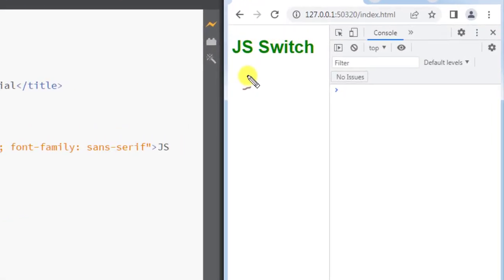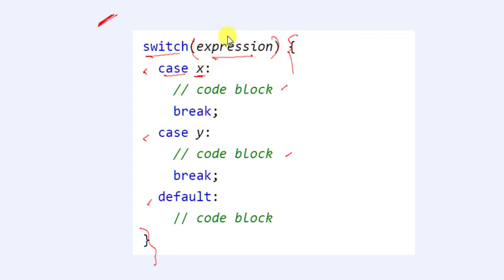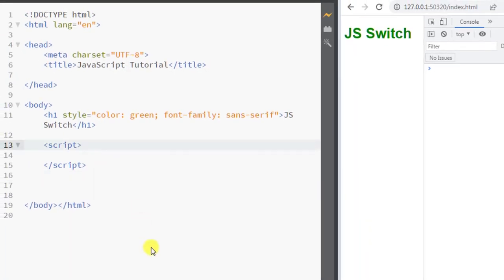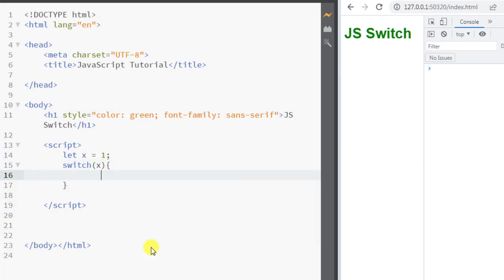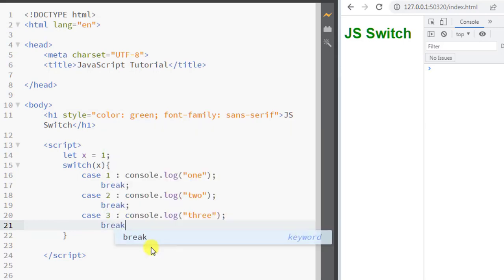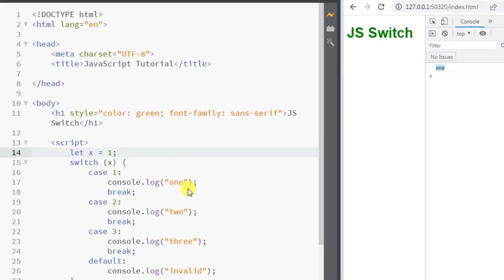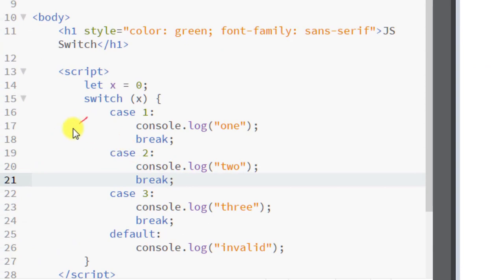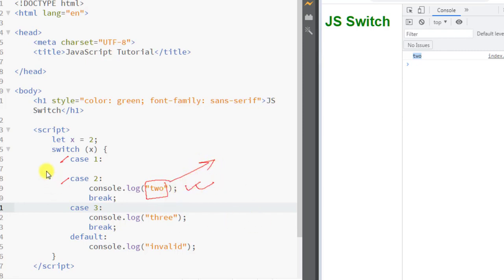#11 Switch Case Statement in JavaScript | JavaScript Tutorial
Switch Case Statement is used to execute one block of code among multiple  blocks of codes.
It is far convenient to Switch Case statement than the If-Else statement.